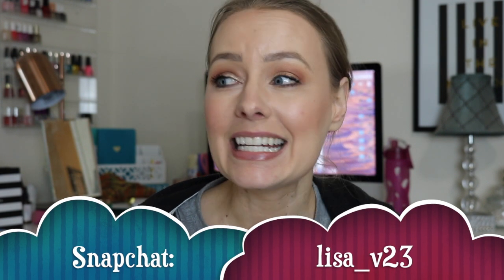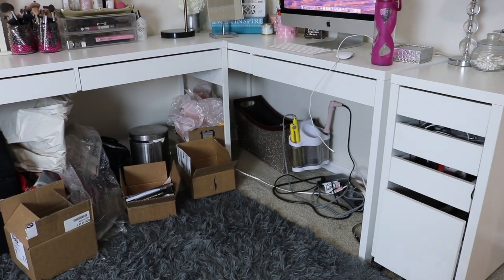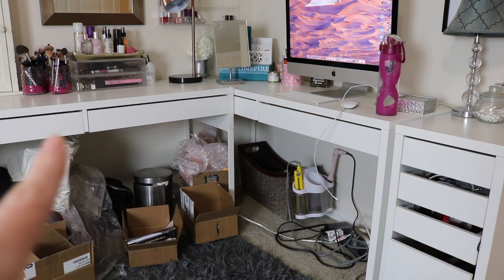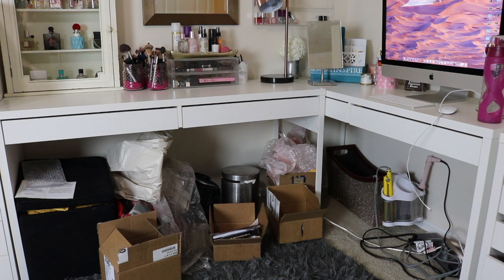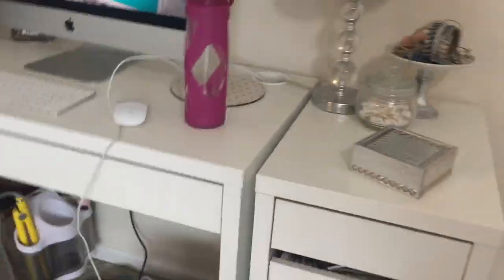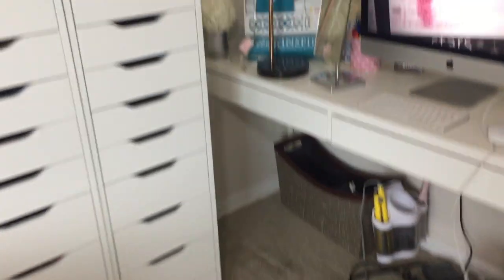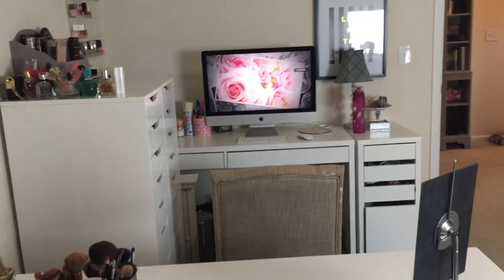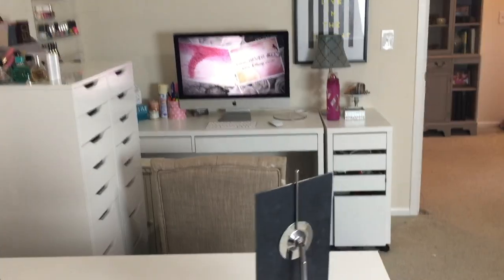Organize My Room With Me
Today I reorganized my office space that I have in my room. This includes my filming area, desk/workspace and all of my makeup storage. I needed to make this area more functional so that is why I made these changes. I hope you enjoy watching and find this video useful. Please let me know if you have any questions or comments. Have a fantastic day!

furniture shown:
Alex 9 drawers
Micke desk
Micke drawers

My favorite Amazon products:

 Lisa Stevens
855 Trosper Road SW
STE 108-390